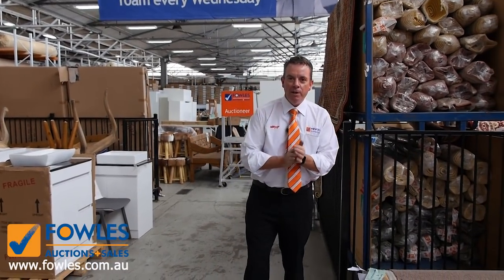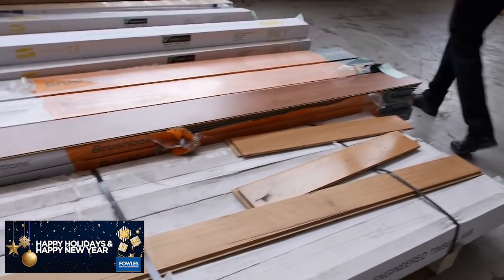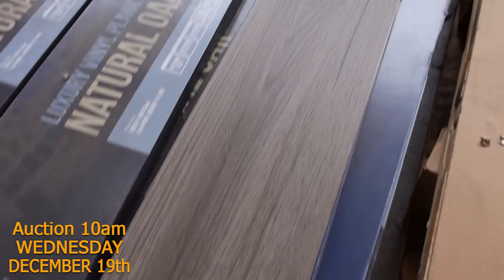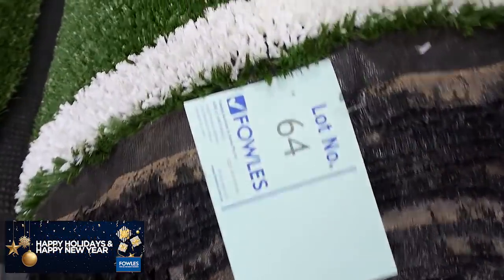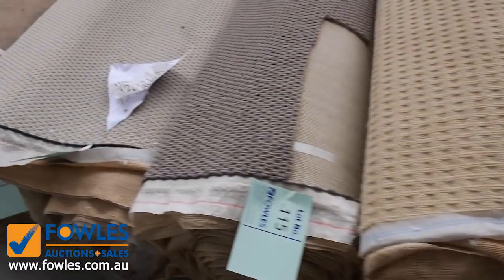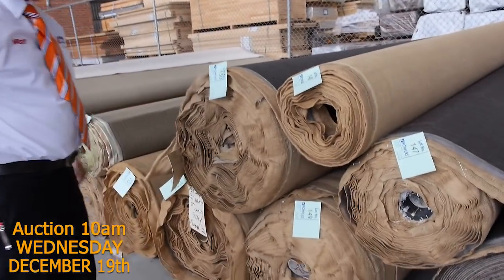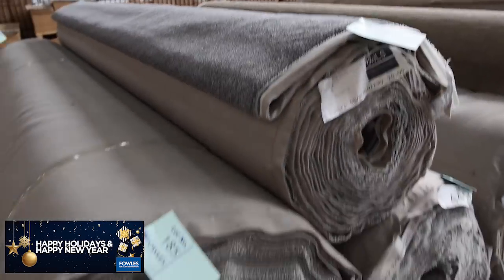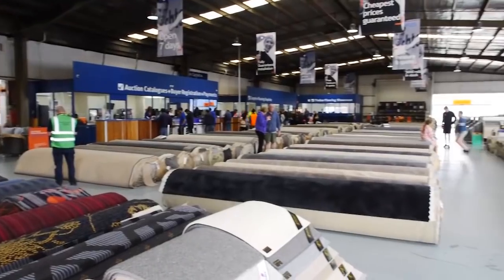Carpet Auction 19 December